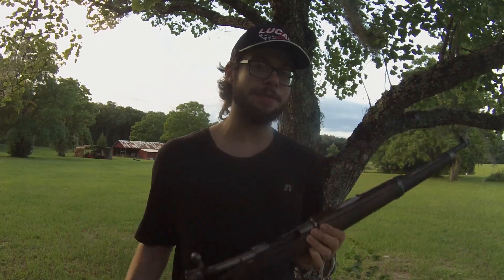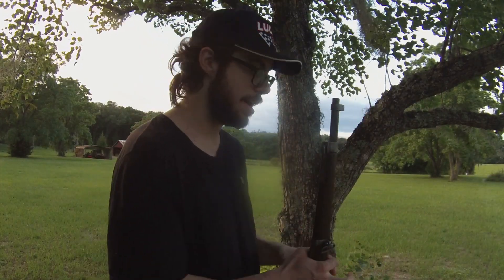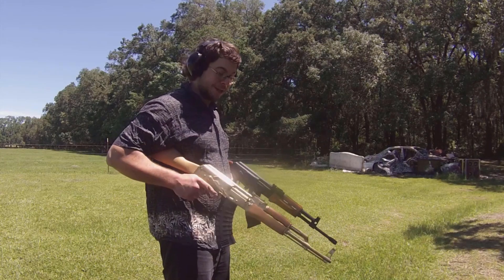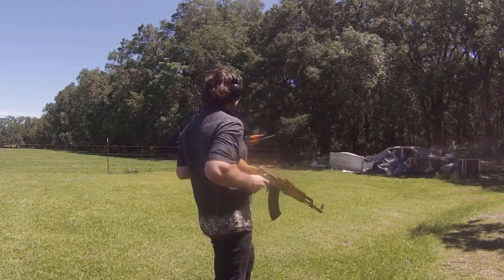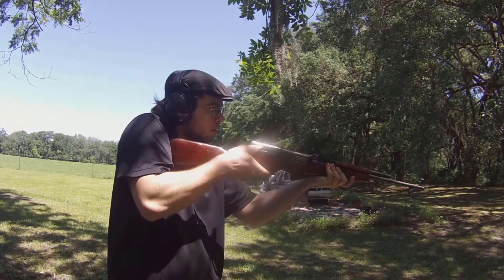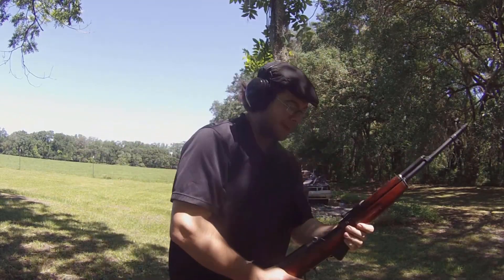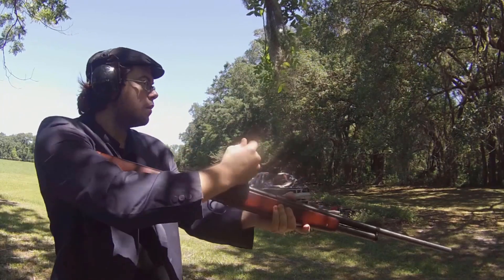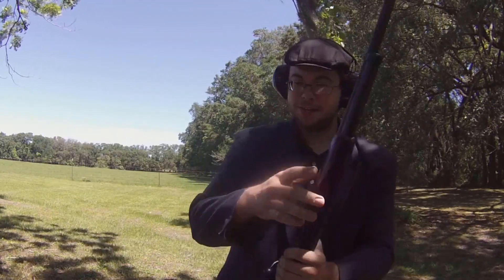Old Rifle With Available Ammo